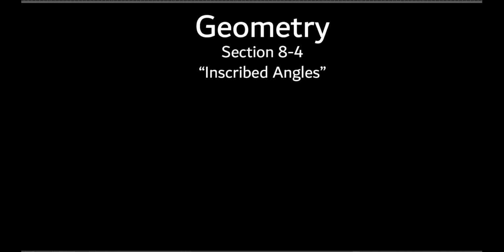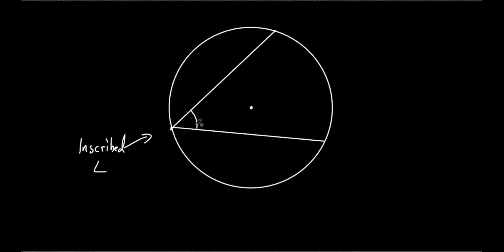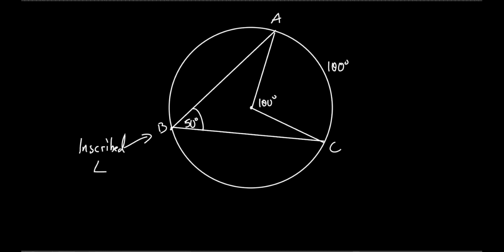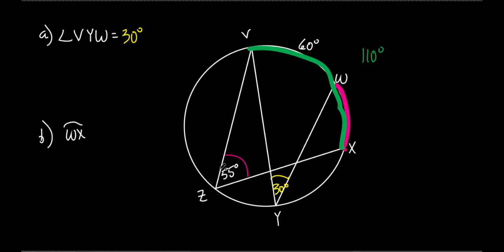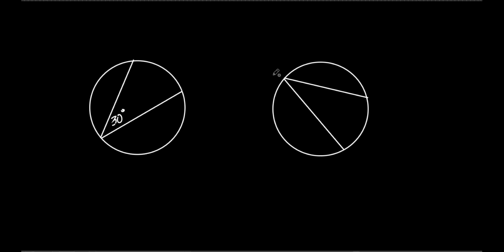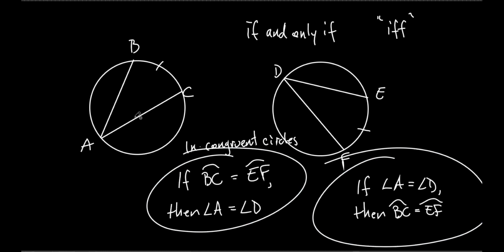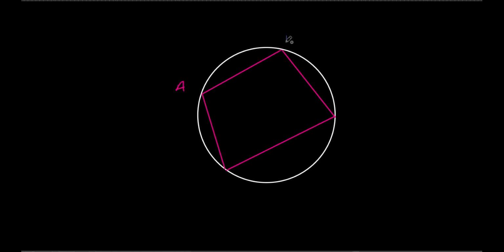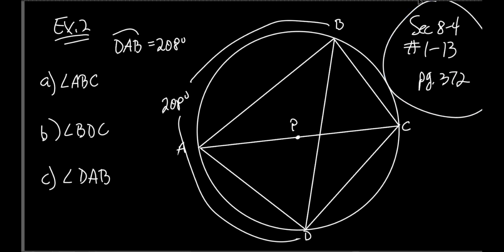CP Geometry Section 8-4 "Inscribed Angles"